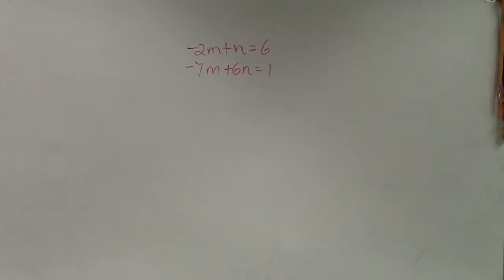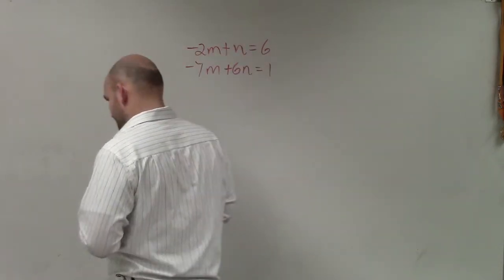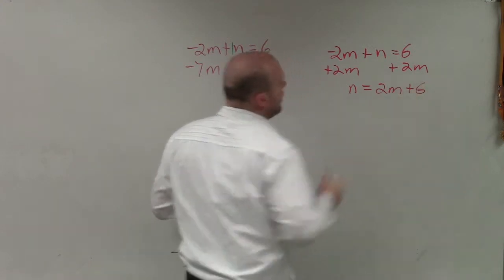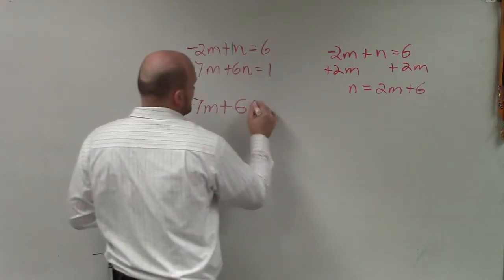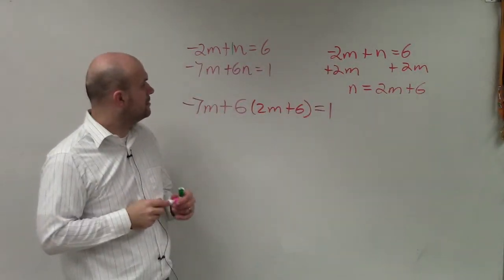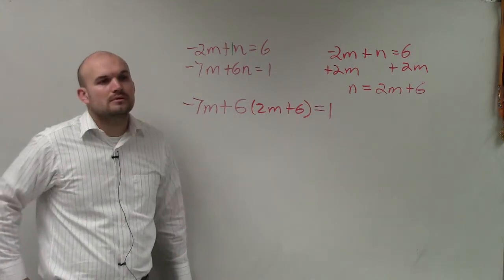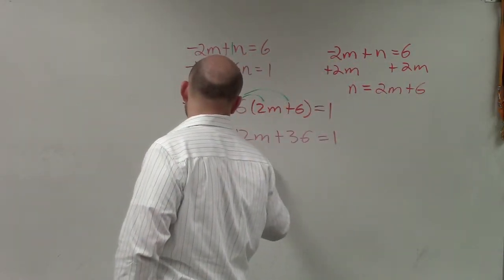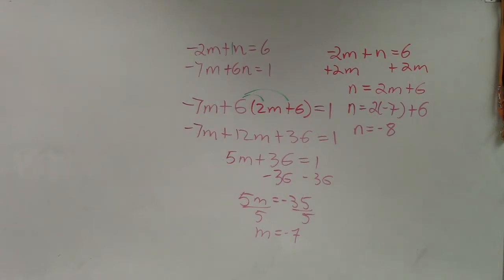Use substitution to solve a system of equations with variables n and m